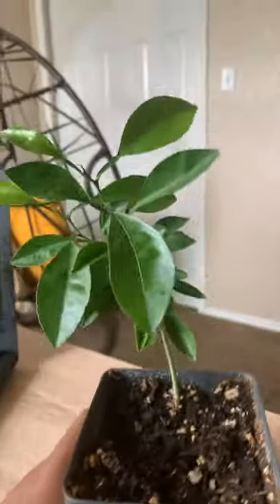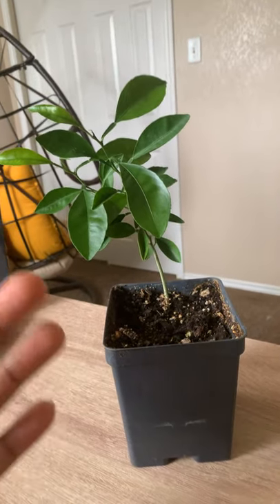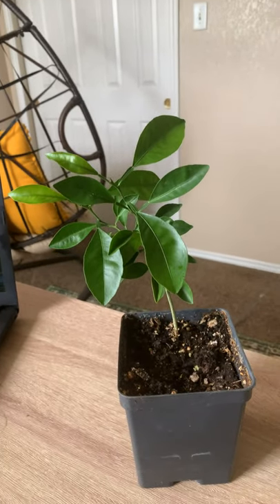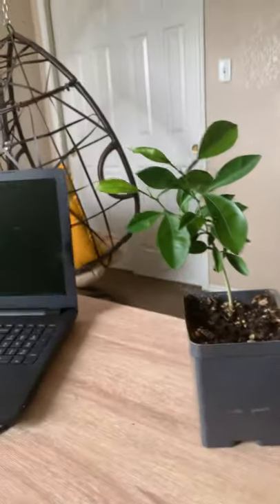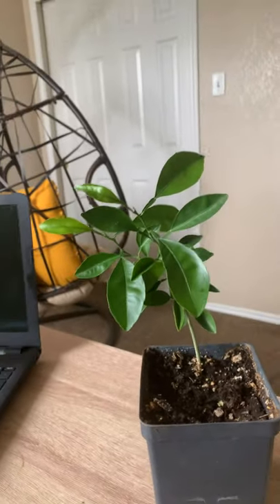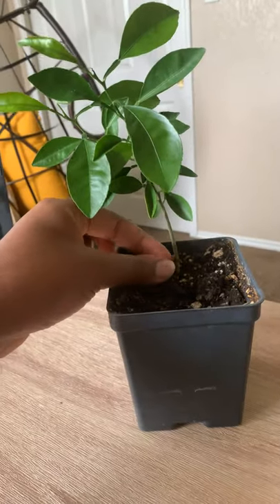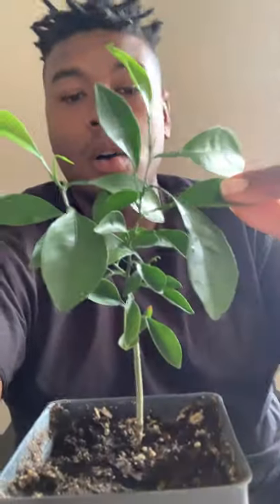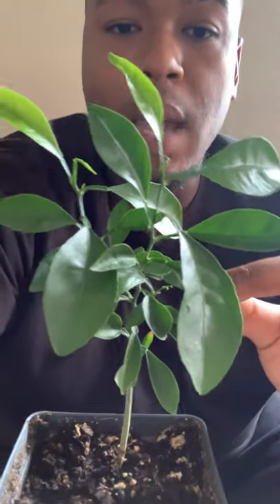How To Grow A Lemon Tree From Seed 9 Month Update!